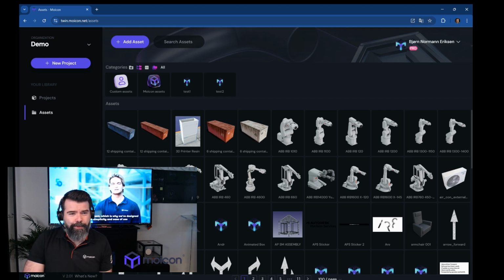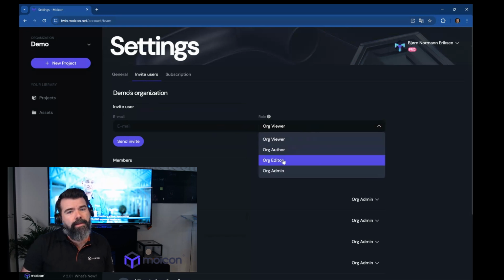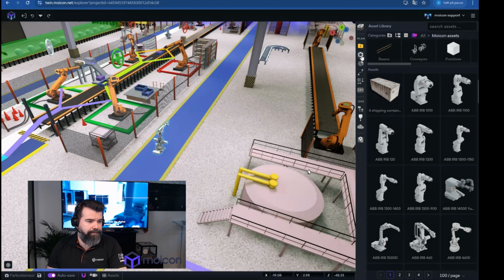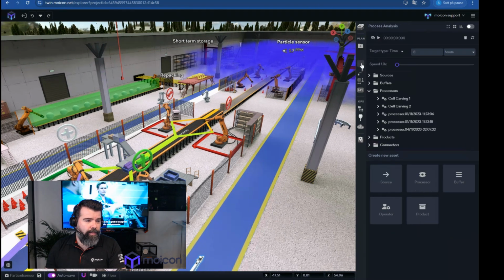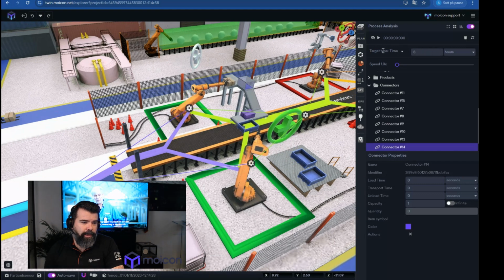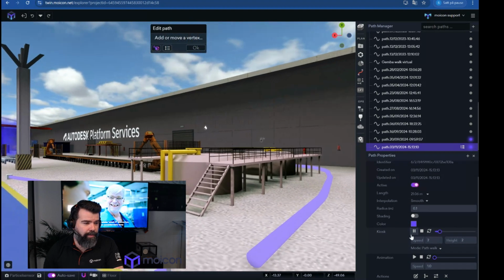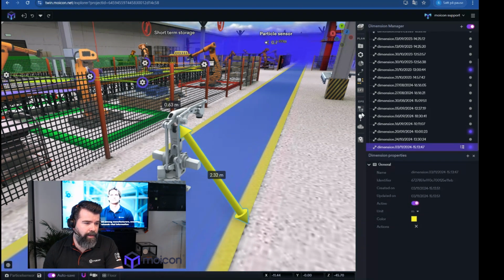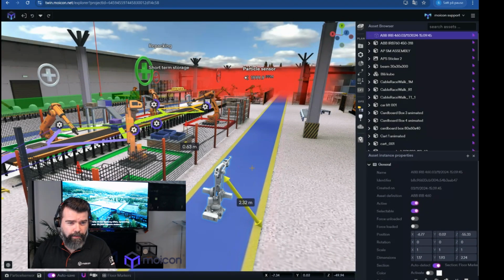I Built a Virtual Factory in Minutes with This Game-Changing Web Tool!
Join our CEO, Bjørn Normann Eriksen, as he explains the core features of Moicon’s Digital Twin platform.

From real-time factory visualization to smart simulations and data-driven planning, discover how Moicon helps manufacturers:
 • Reduce downtime
 • Improve decision-making
 • Visualize and control operations from anywhere
 • Simplify complex systems into one easy-to-use platform

Whether you’re a plant manager, operations lead, or innovation manager, this video gives you a clear view of how Moicon transforms your factory into a connected, intelligent workspace.